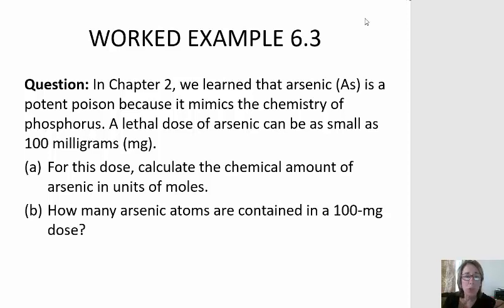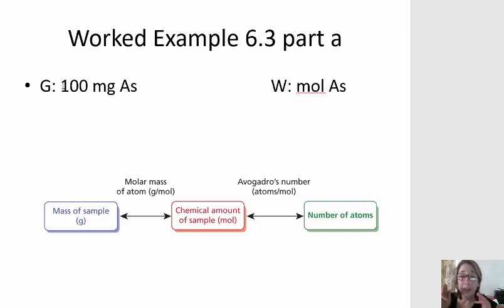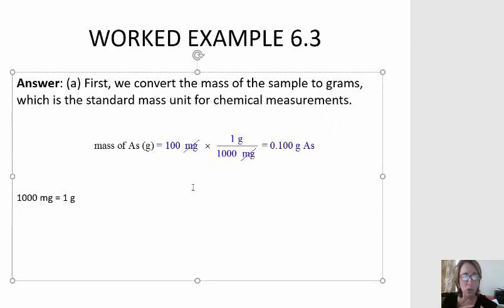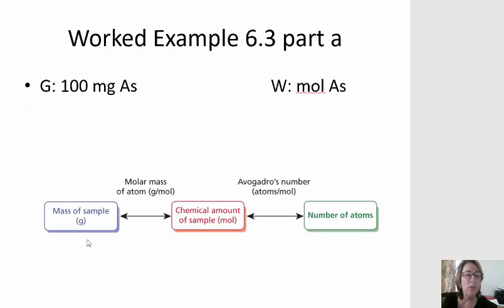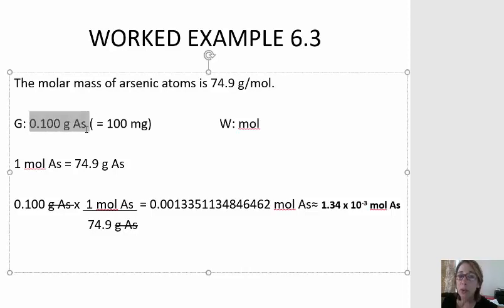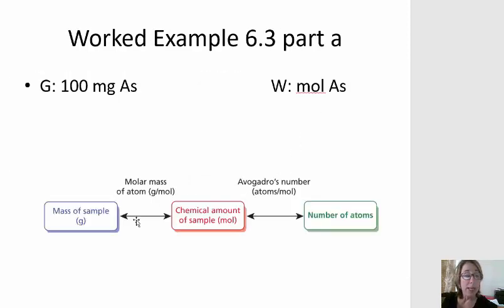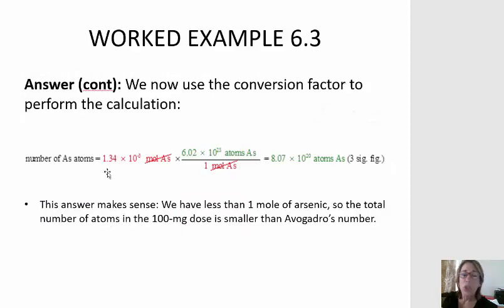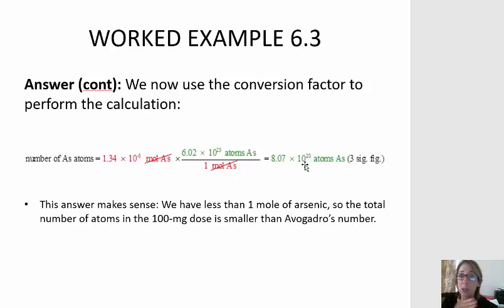CHM 127 076 Chapter 6 3 Practice with Mol Conversion for Atoms